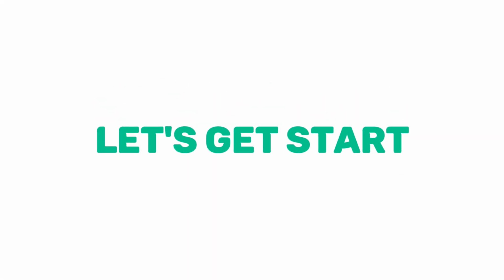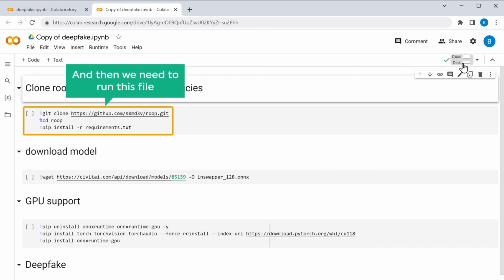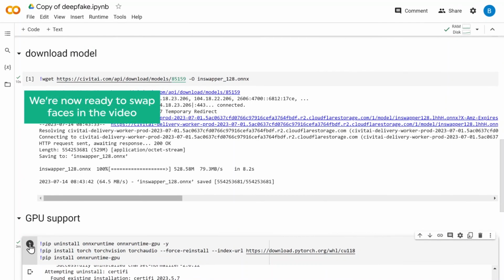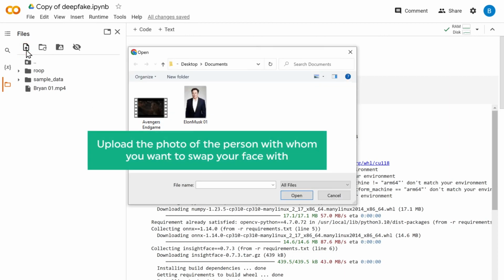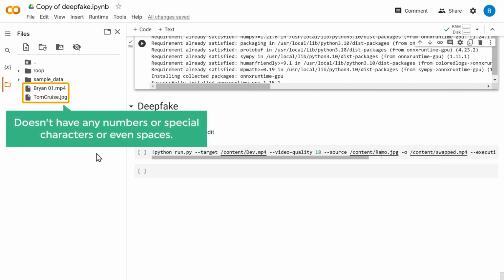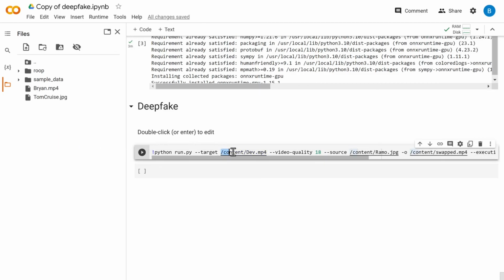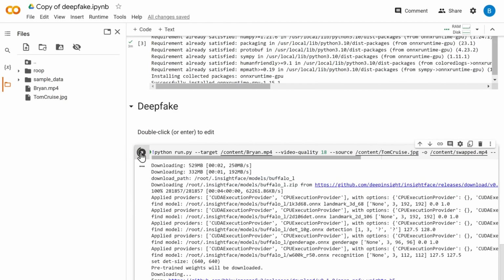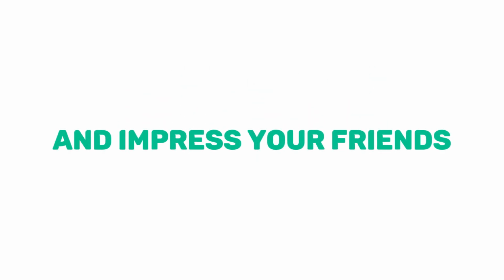How to Face Swap Of Any Video using FREE AI | Deepfake Ai 2024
Learn how to create deepfakes, a new technology that allows you to seamlessly blend imagination with reality. With deepfakes, you can make your favorite celebrities say anything you want, put your face on someone else's body, or even create entirely new people.

Welcome to the future of creativity! In this tutorial, you'll learn how to create deepfakes, a new technology that allows you to seamlessly blend imagination with reality. With deepfakes, you can make your favorite celebrities say anything you want, put your face on someone else's body, or even create entirely new people.

This tutorial is perfect for anyone who wants to learn how to create amazing and realistic deepfake content. Whether you're a filmmaker, a content creator, or just someone who loves to have fun, deepfakes are a powerful tool that can help you express your creativity in new and exciting ways.

The possibilities are endless! So go ahead and let your creativity run wild. Deepfakes are a powerful tool that can be used to express your creativity in new and exciting ways.

But remember, with great power comes great responsibility. Deepfakes can also be used for malicious purposes. It's important to use this technology responsibly and ethically.

So, what are you waiting for? Start creating your own deepfakes today!

Video Credit: @WebsiteLearners